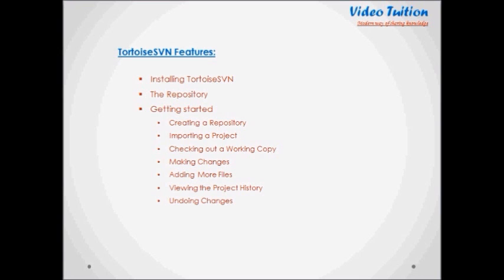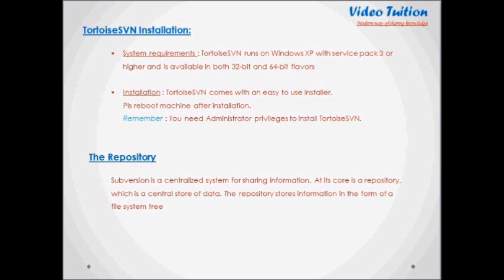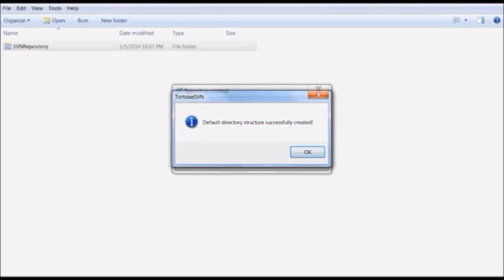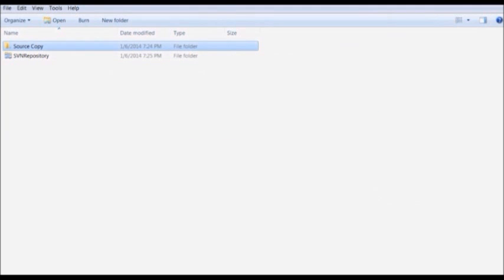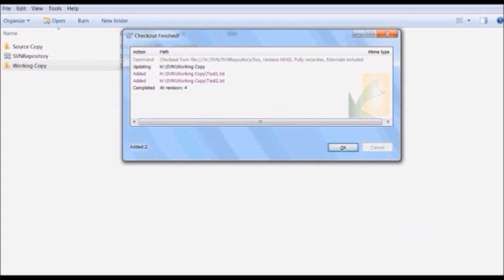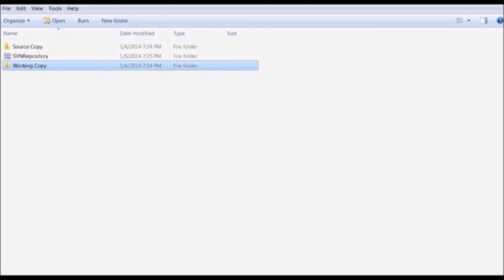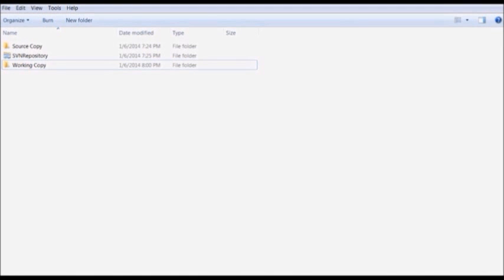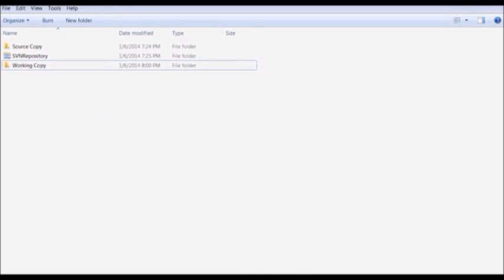TortoiseSVN Features : Repository | Importing Project | Check Out | Reverting & Committing Changes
TortoiseSVN Features : Repository | Importing Project | Check Out | Reverting & Committing Changes | Project History